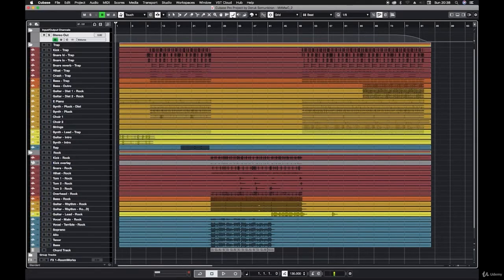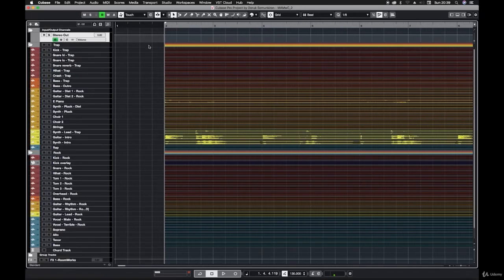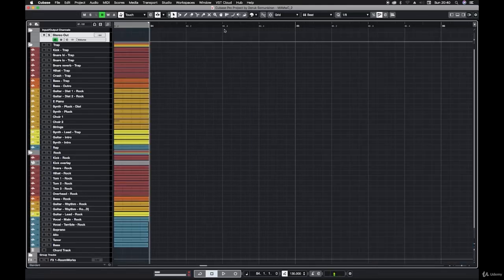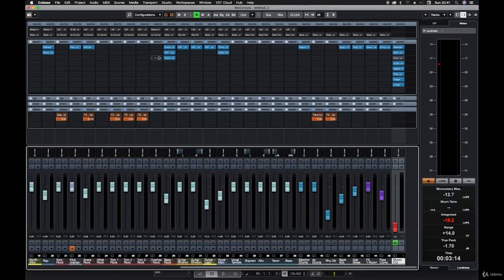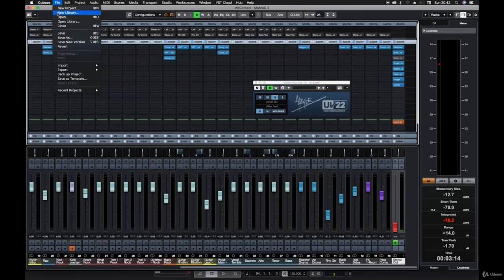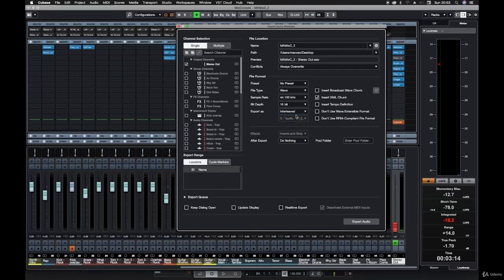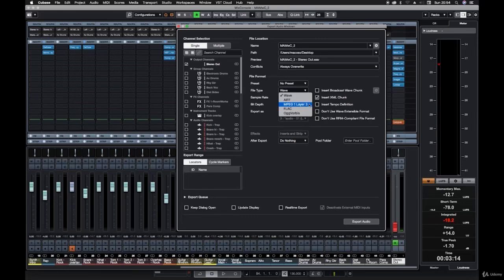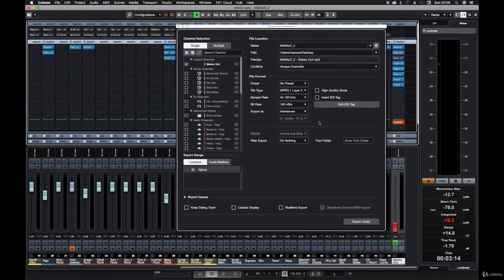8 Delivery Formats, Dither, Exporting Your Mix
8 - MASTERING (for the uninitiated)